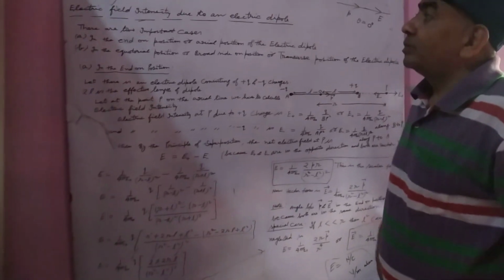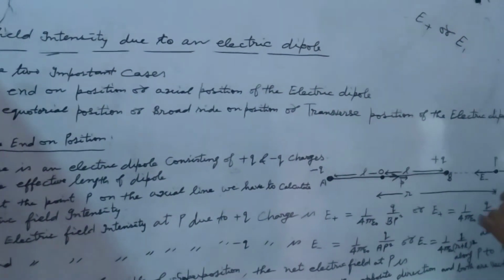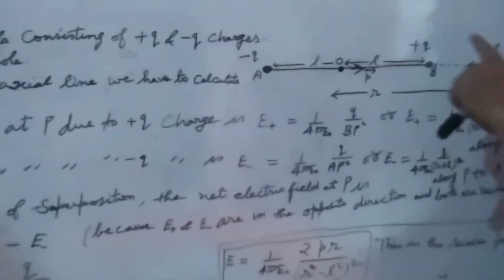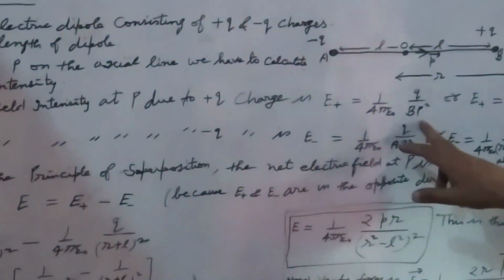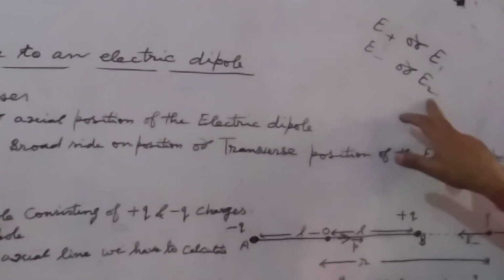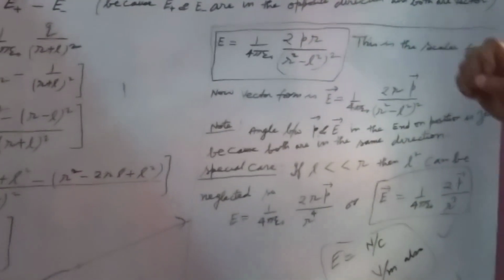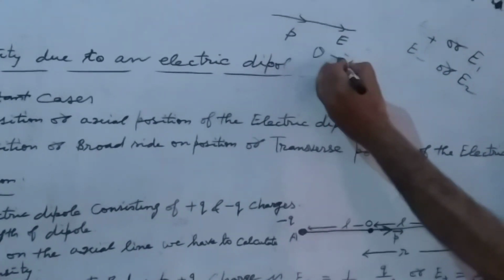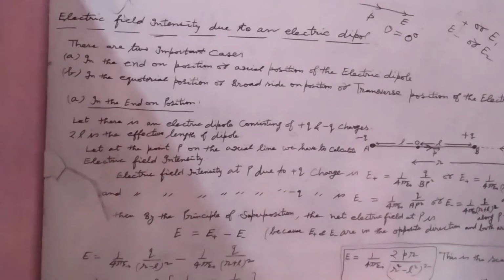Physics Chapter 1 ELECTRIC FIELD INTENSITY OF AN ELECTRIC DIPOLE .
Intensity in the Axial position